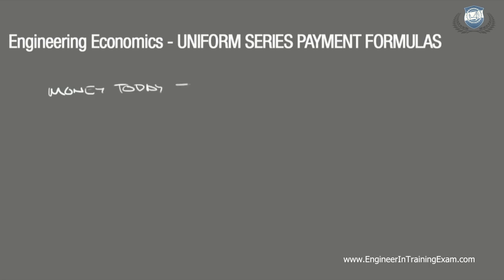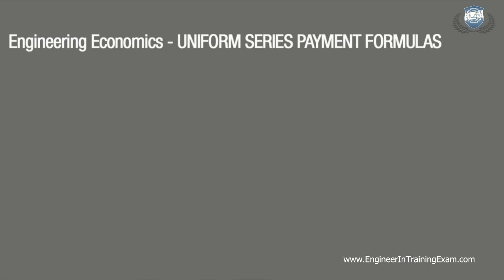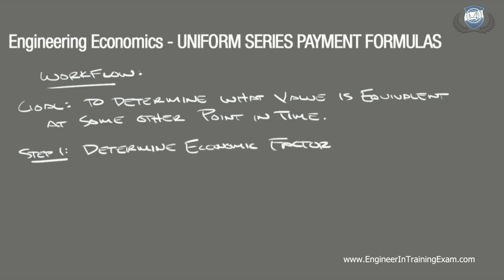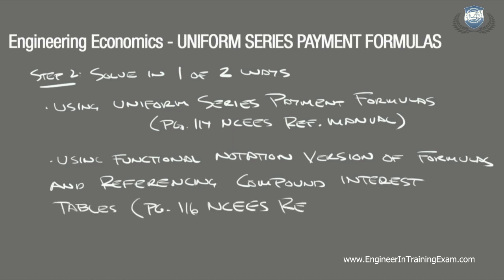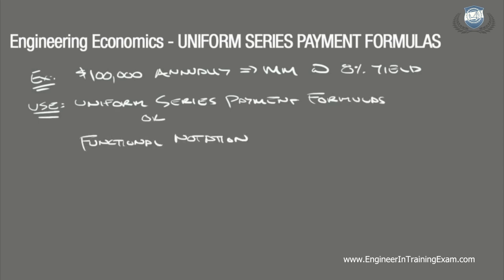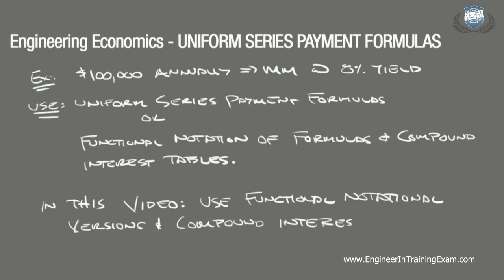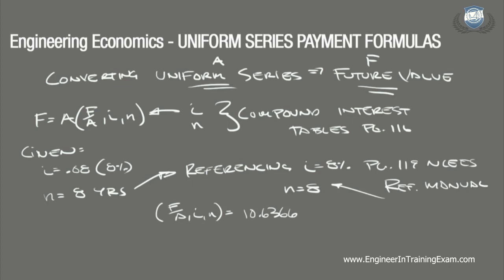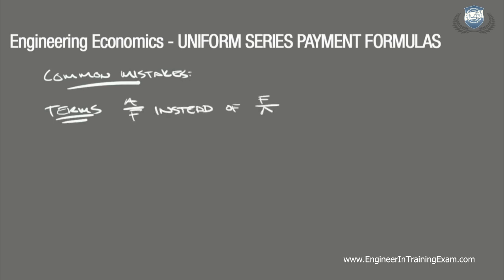Uniform Series Payment Problems - Fundamentals of Engineering Economics (Part 2)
In this tutorial, we will reinforce your understanding of Compound Interest and the use of Uniform Series Payment Formulas. We will begin by defining a Uniform Series Payment Formula, discuss the general work flow, and then run through an example of something we may see on the exam.

This is Part 2 of the Uniform Series Payment Formula Videos where we use the functional notation version of the formula and the compound interest tables rather than the standard formula .